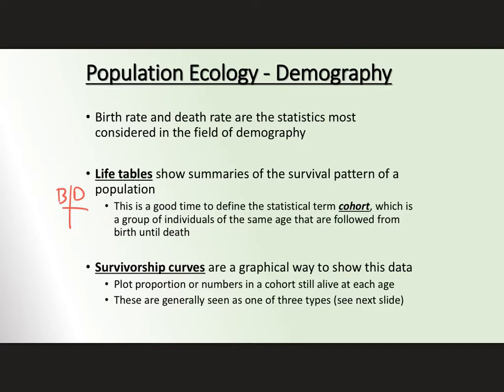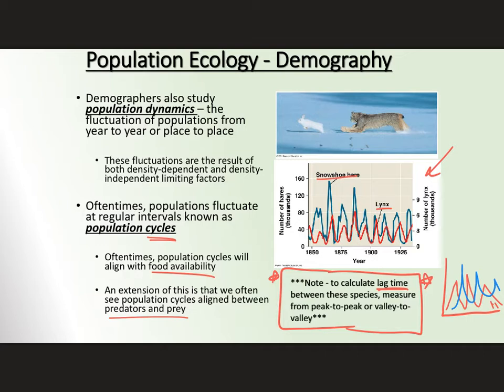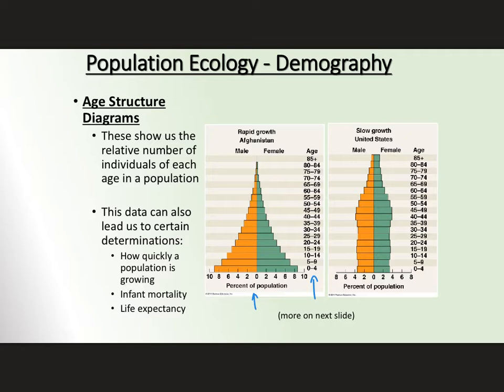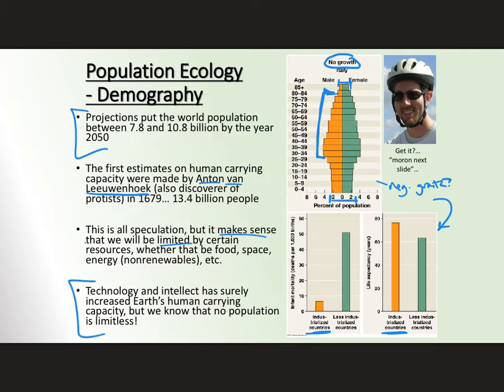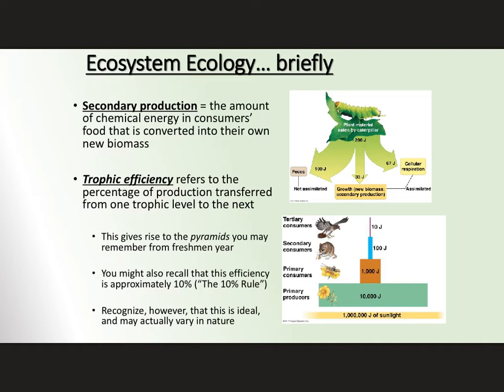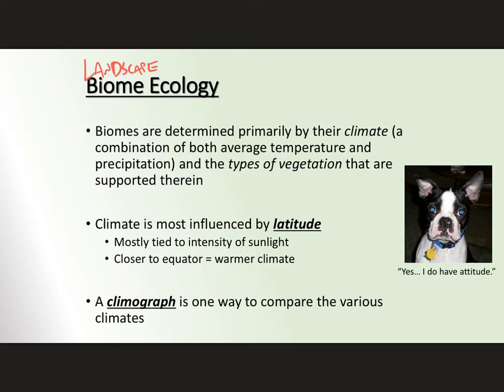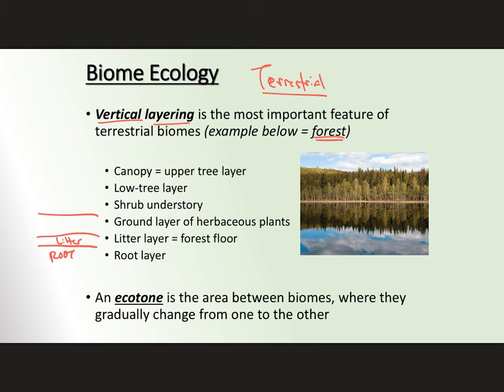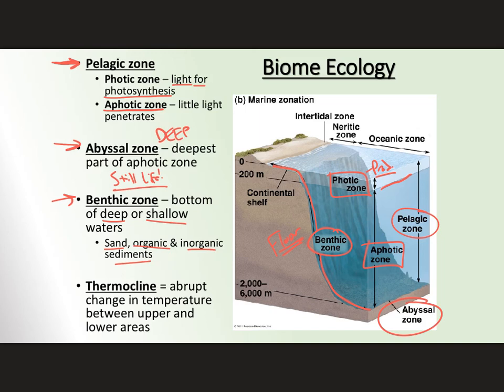Pops, Ecosystems, Landscapes